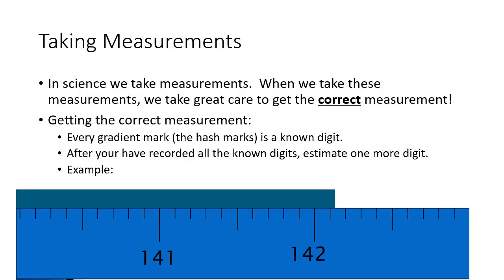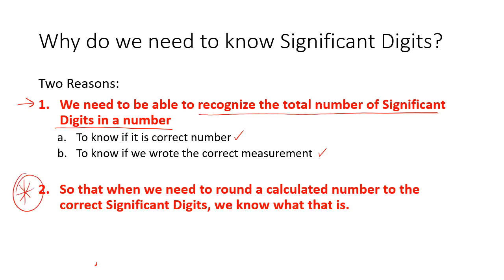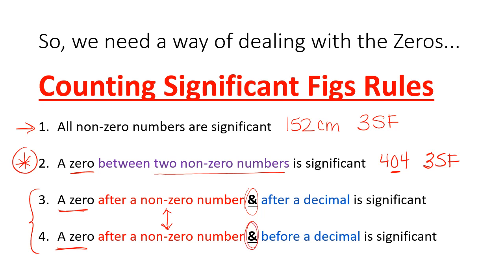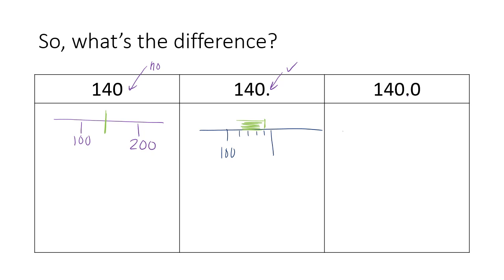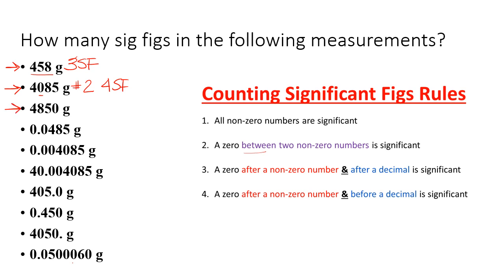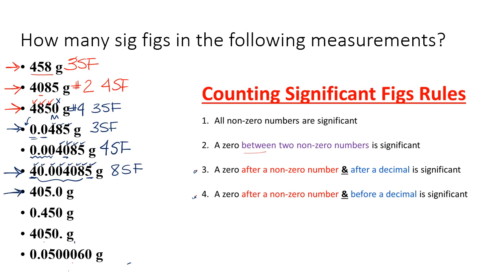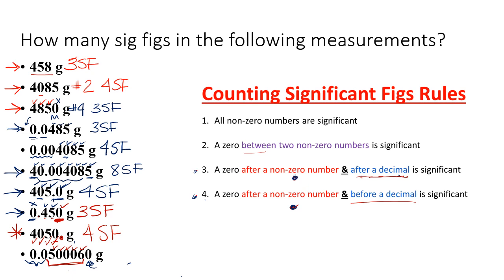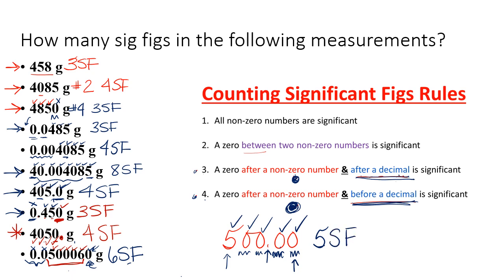Counting Significant Figures